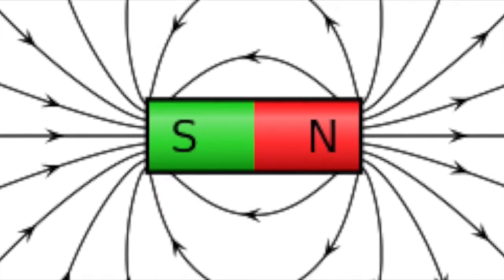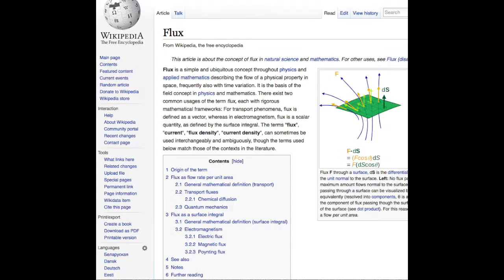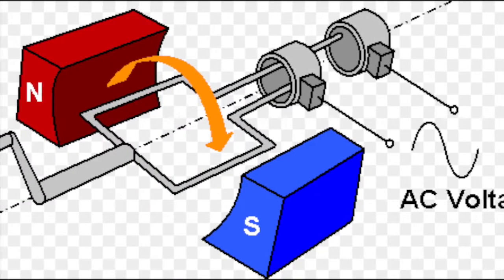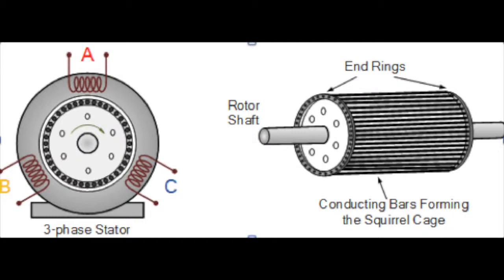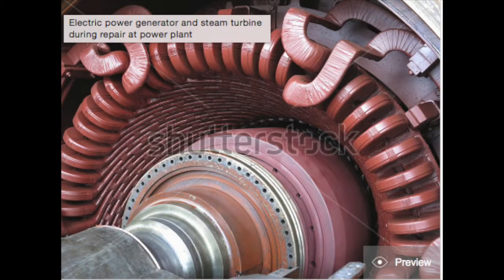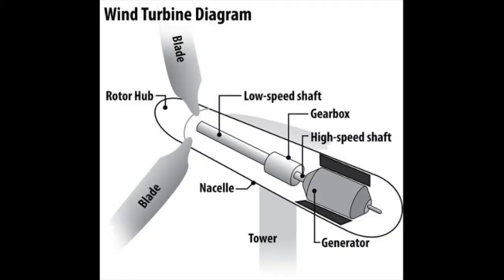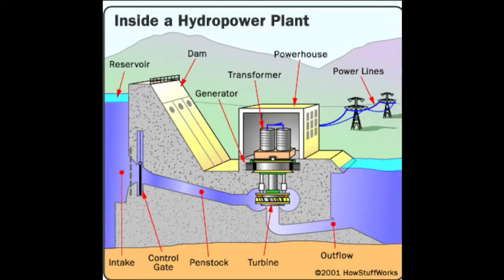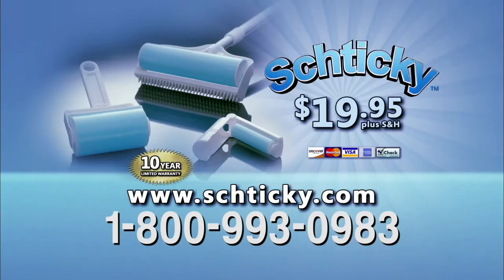physics video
this video is about generators